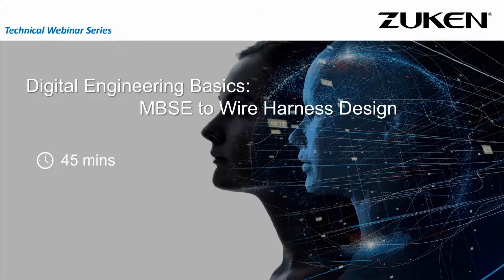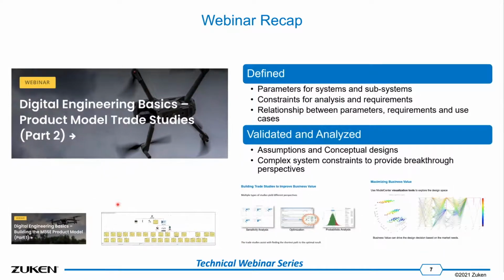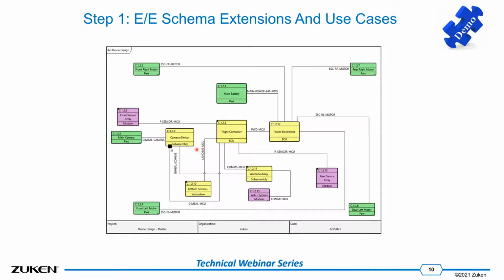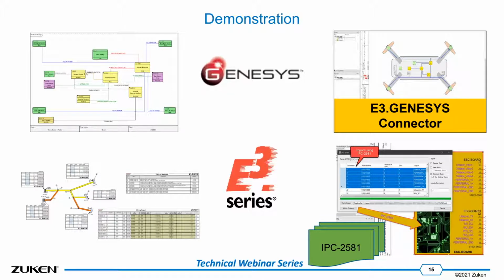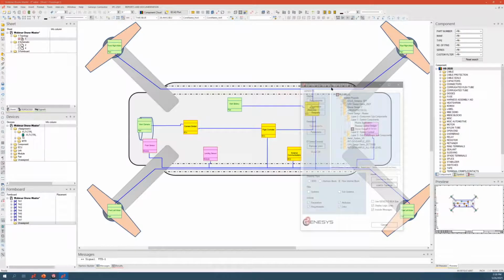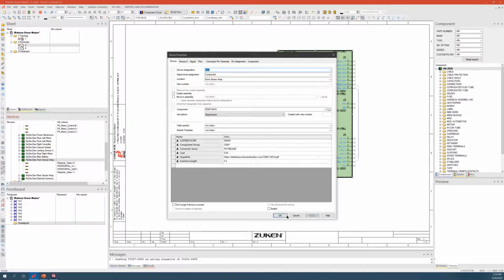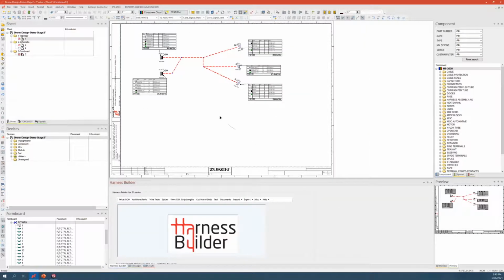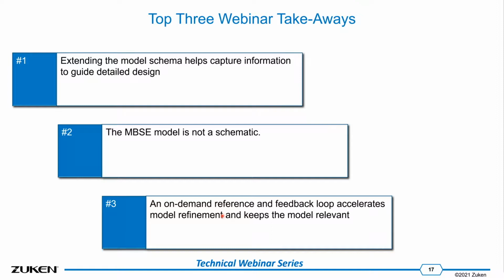Digital Engineering Basics: MBSE to Wire Harness Design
Presenter: Sanu Warrier, Technical Marketing Manager, Zuken USA

As Digital Engineering continues to gain momentum, the question of how to create a product model becomes critical. In concert with Zuken, Vitech presents this third webinar as part of a three-part series exploring the digital engineering development process using a video drone example. Part 1 covers a systems engineering approach to model creation. The second webinar showed how trade studies are performed on the product model to verify and optimize the architecture. This third webinar moves the drone model into a detailed design for wire harness design.

This webinar explores the design process for moving the video drone model within GENESYS to E3.series for cable and harness design. This direct transfer replaces weeks of work to convert the model into documents for implementation. Through this process, the cable design team has access to the video drone model from within the E3.series design environment. There is no need for the detailed design team to launch GENESYS. The requirements, parameters, diagrams, etc. are all fully visible from E3.series. A demonstration is provided to cover the entire design process that starts with transferring the video drone model to E3.series, followed by viewing the model within E3.series, and finally, cable design based on the model content.

You’ll learn:
• How SysML models are connected to detailed design
• How the extended schema enhances the data transfer
• How detailed design remains connected to the model
• How the model can be viewed from E3.series
• How IPC-2581 is used to import PCB connector data into E3.series